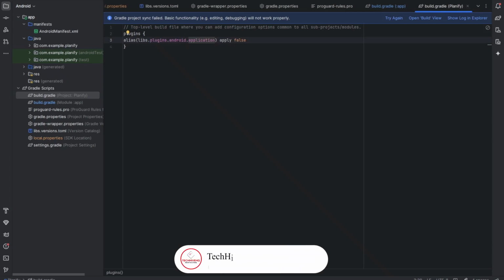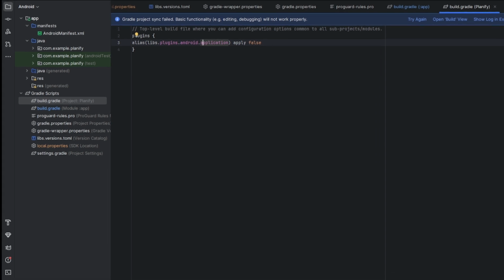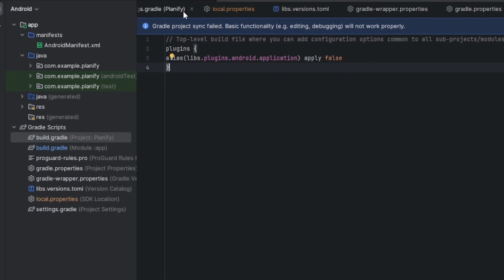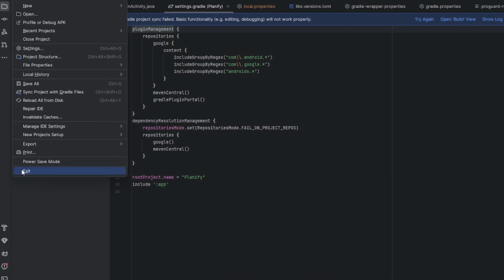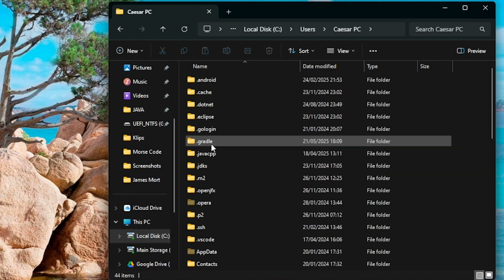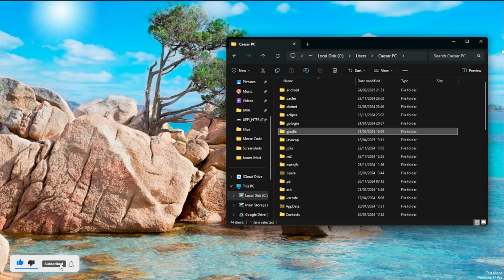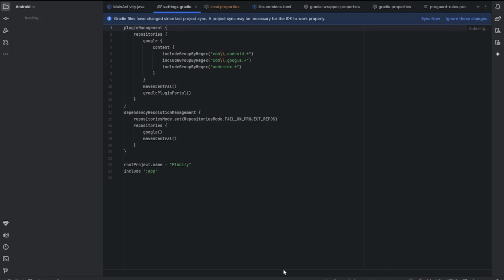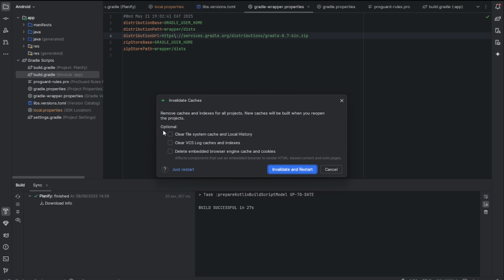How to Clear Gradle Cache in Android Studio Fix Sync & Build Issues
Running into weird Gradle errors or slow builds in Android Studio?
Sometimes, your Gradle cache is the problem — especially after updates or corrupted builds.
In this quick tutorial, I’ll show you how to clear your Gradle cache the right way and fix build issues fast.

✅ Works on Windows, macOS & Linux
✅ Safe and easy to do
✅ Can fix Gradle sync, build, or dependency issues

⏱️ Timestamps:
00:00 – Intro
00:18 – What is the Gradle cache?
00:49 – Manually delete Gradle cache folder
01:35 – Restart & re-sync your project
01:56 – Clear using Android Studio’s "Invalidate Caches"
02:19 – When should you do this?
02:43 – Outro + More fixes